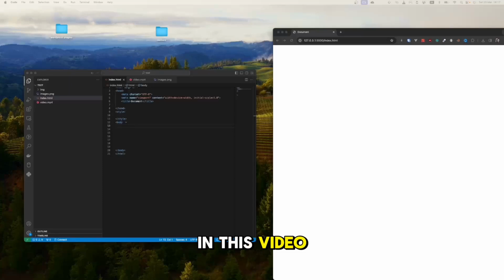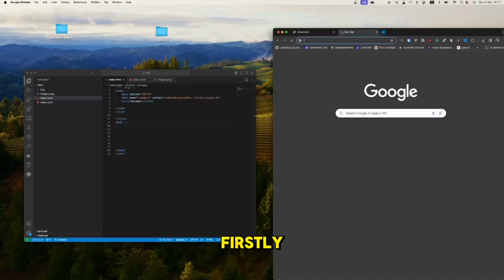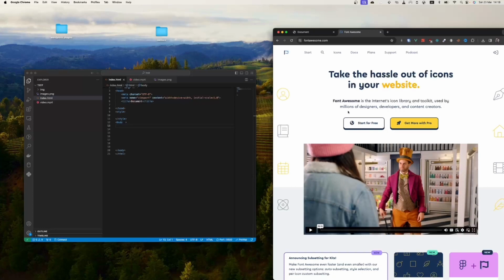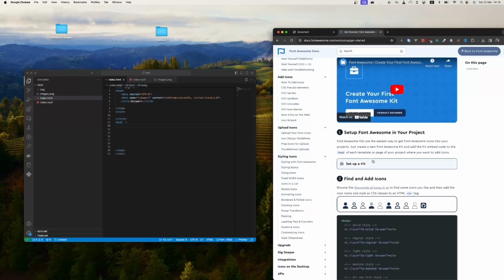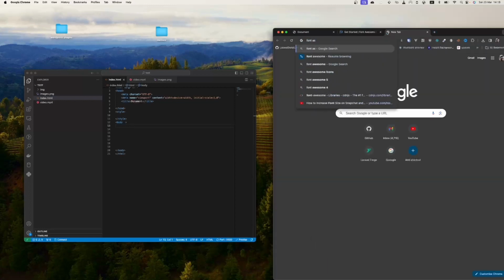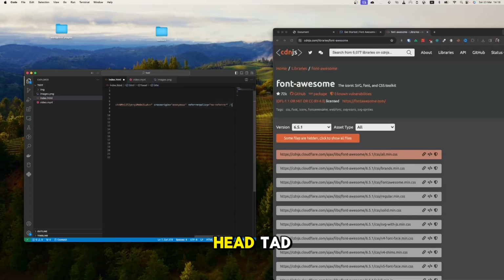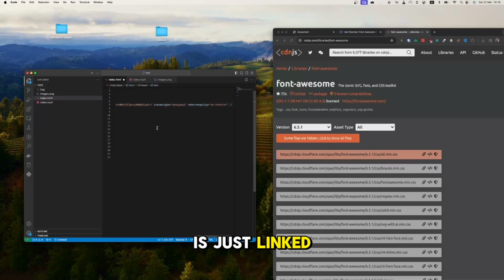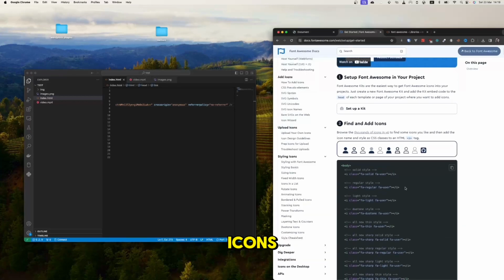How to Use Font Awesome Icons in HTML 2024 (Simple Guide)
how to use font awesome icons html css tutorial.
Learn how to enhance your web projects with Font Awesome icons! In this tutorial, we'll show you step-by-step how to use Font Awesome icons in your HTML and CSS code. Discover how to integrate Font Awesome 5 and 6 icons into your webpages, whether you're designing a website, blog, or application. We'll cover how to add icons, customize their size and color, and use them offline without an internet connection. Elevate your web design with Font Awesome icons today!